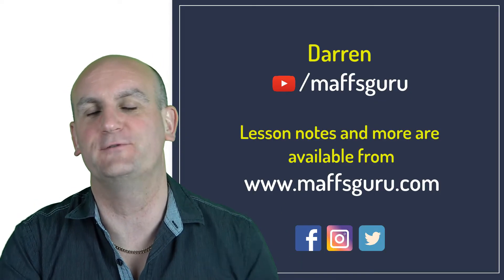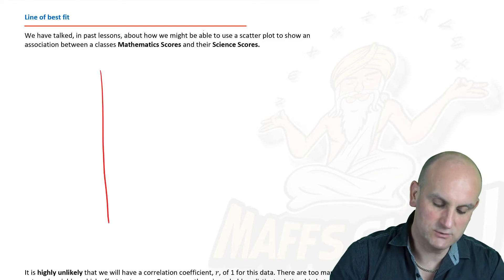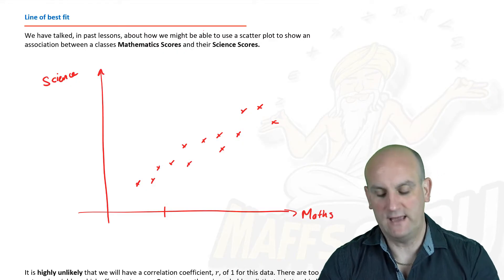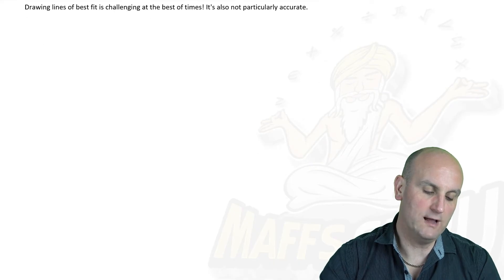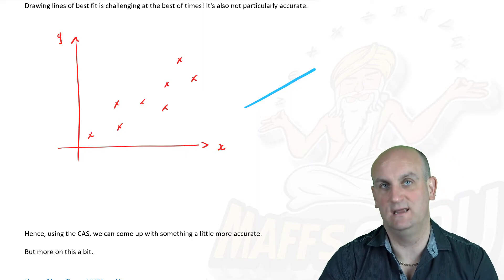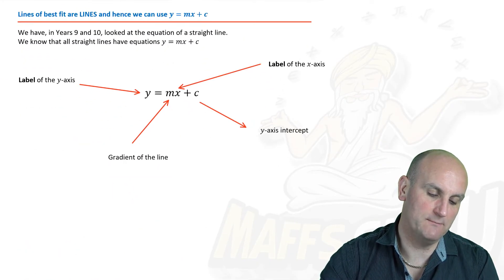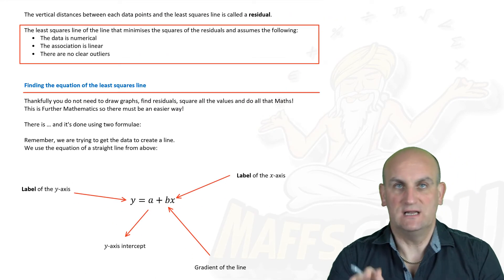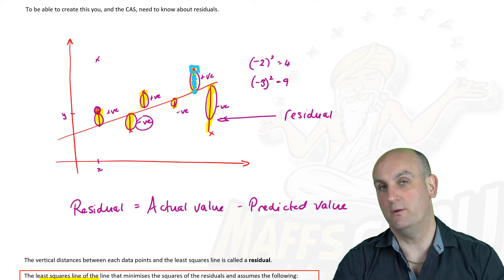Least squares regression line | Year 12 Maths | Further Units 3 and 4 | MaffsGuru.com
This video is the first is a series of new videos which will explain how to do least squares regression to find the line of best fit for a scatter plot of roughly linear data. It looks at what the line of best fit is, how to find it using residuals and the least-squares method and what we use this for. Examples are used and backed by Cambridge Further Maths Units 3 and 4 textbook. This is a great video which is well explained and meets the needs of the current study design.